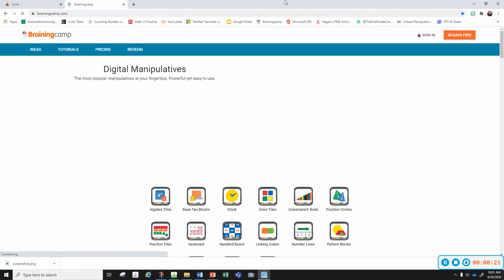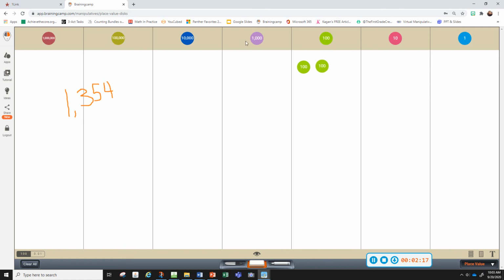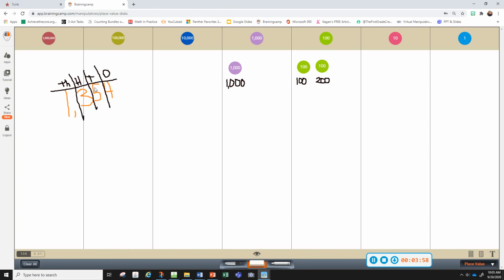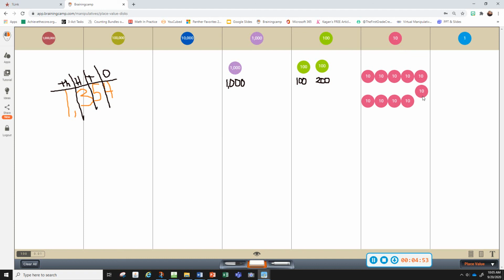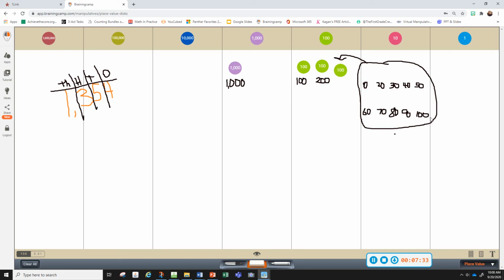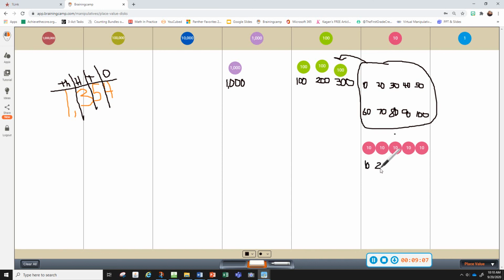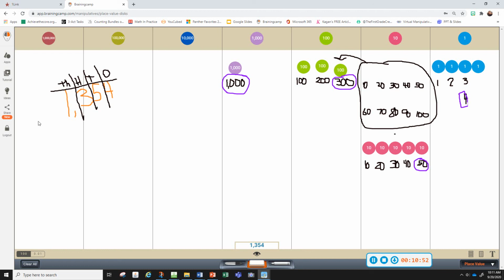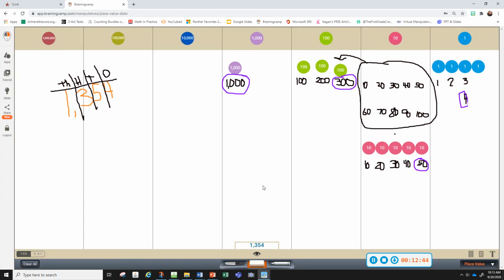Exchanging Place Value Disks with 4-digit numbers